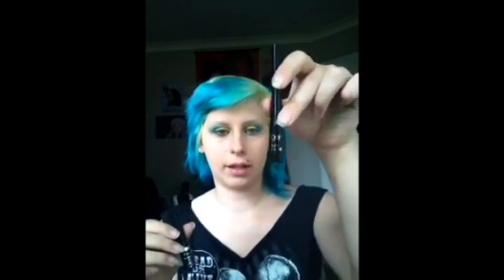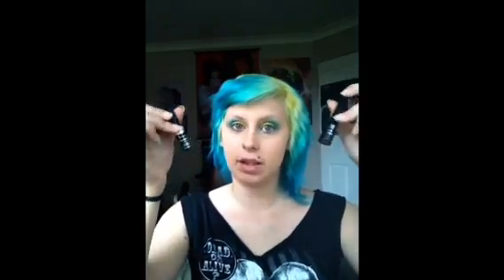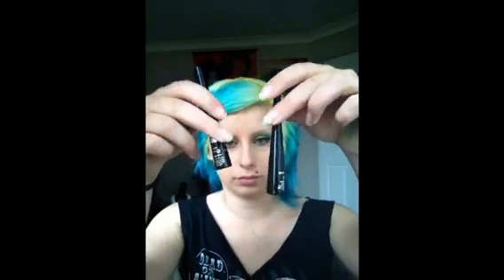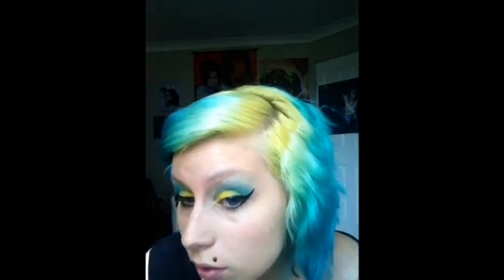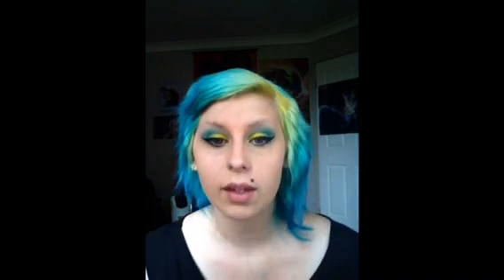My everyday makeup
This is my casual makeup I wear out :)
This is a quick tutorial of what I do nearly everyday.
Plus a comparison of eyeliners ( Boe Beauty $2 & Rimmel Exaggerate $13 )
Thanks